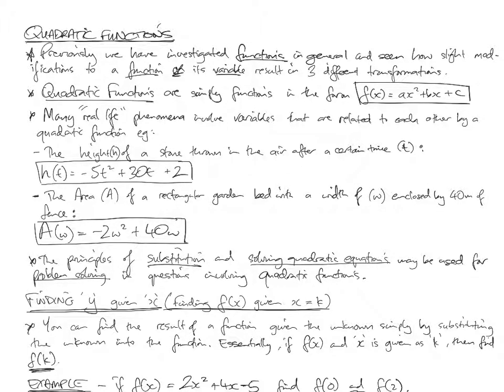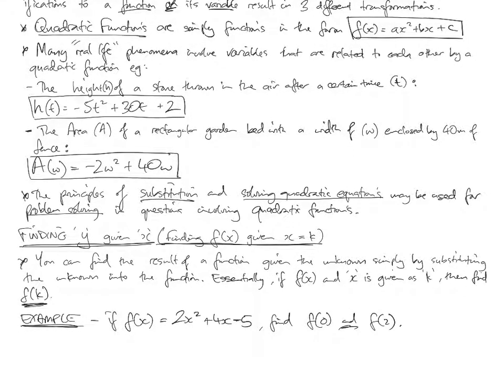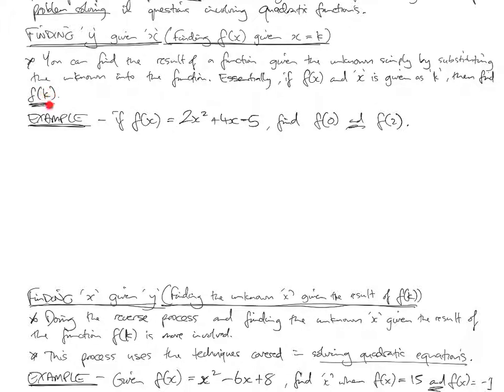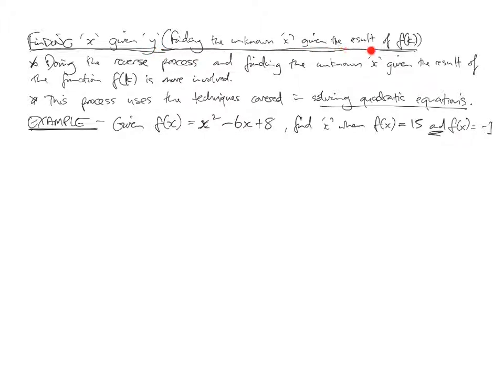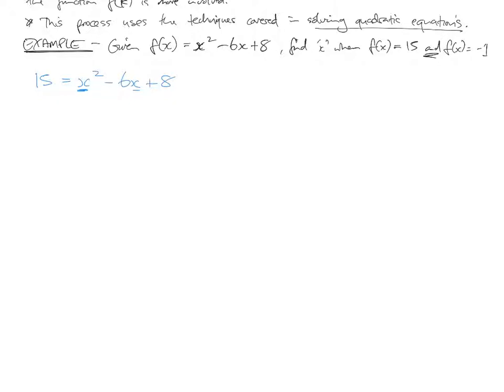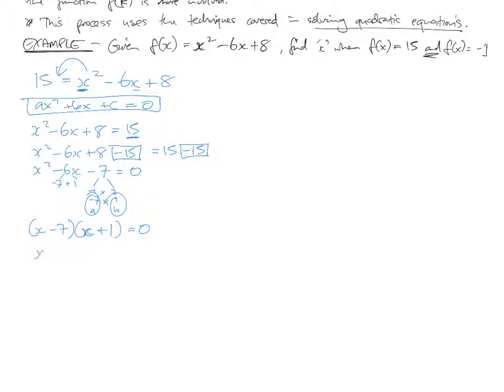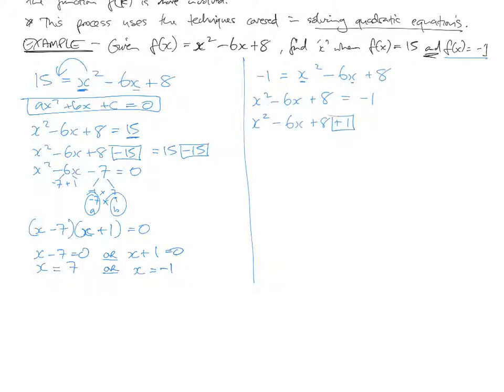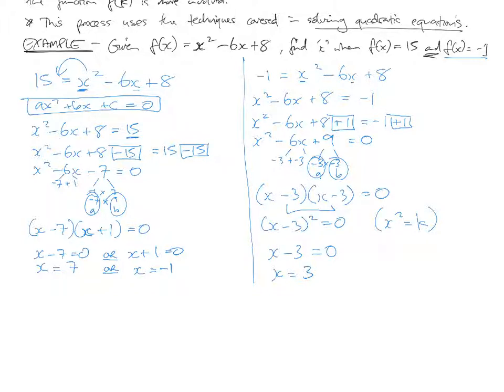Quadratic Functions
Video on Quadratic Functions.